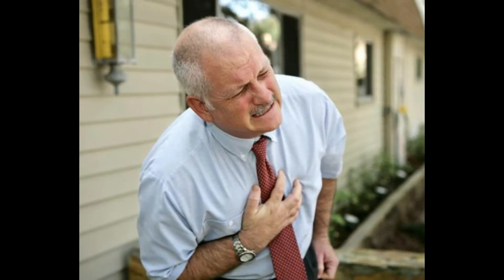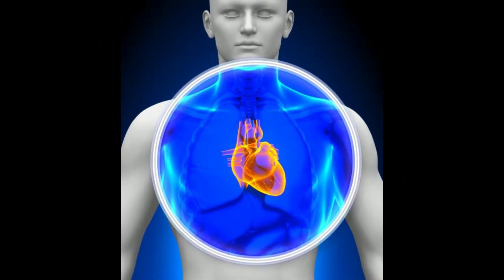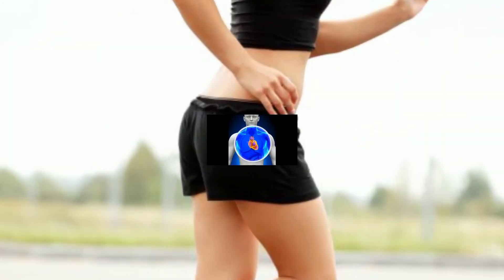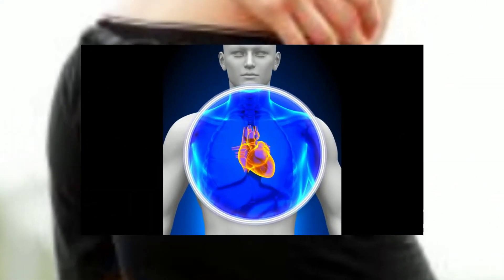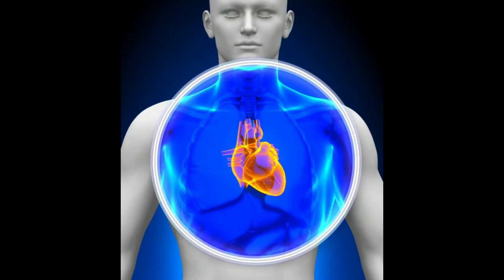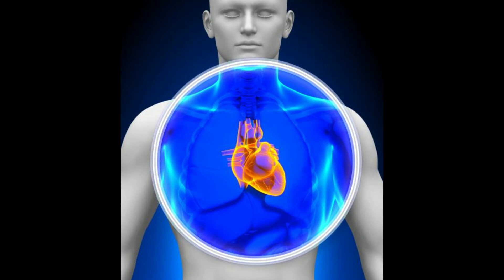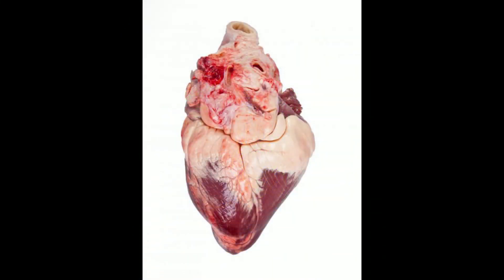What Are the Different Ways to Increase Ejection Fraction